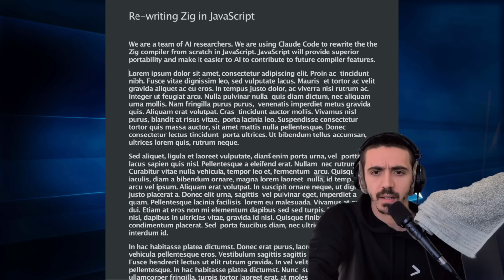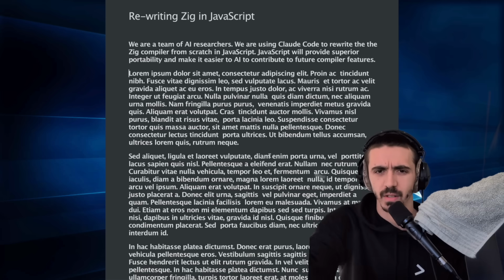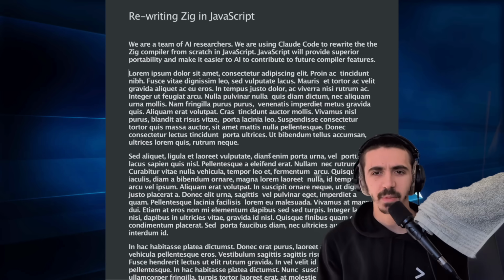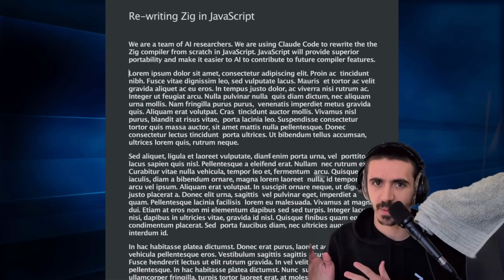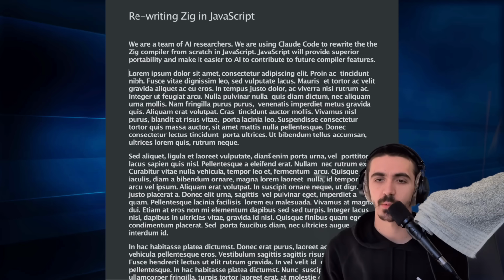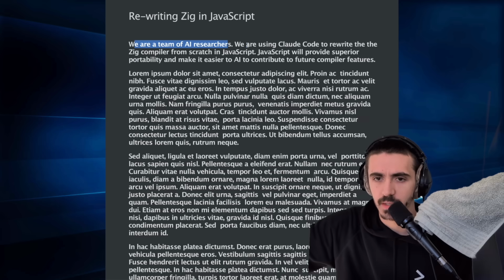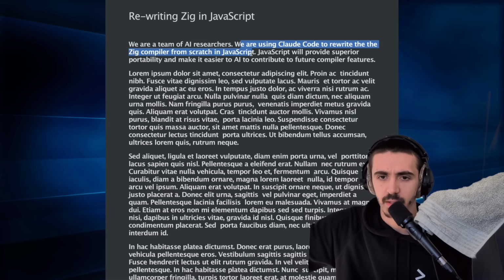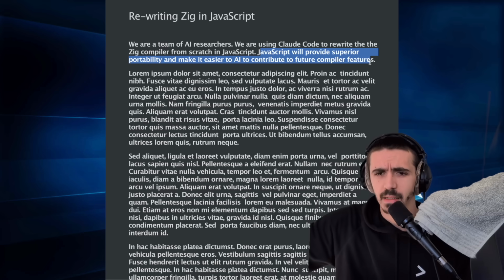Average ThePrimeagen Video Be Like